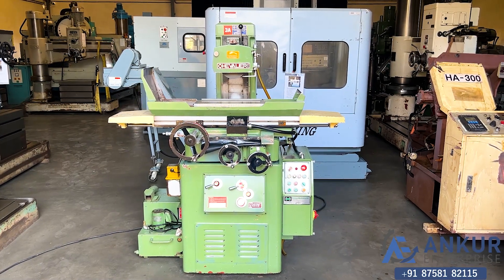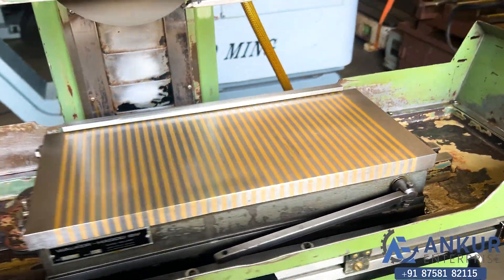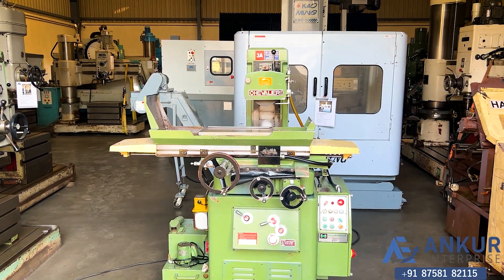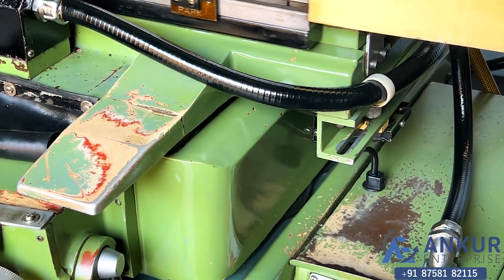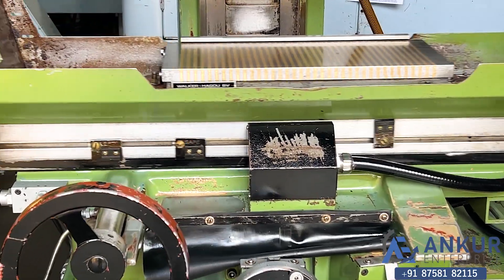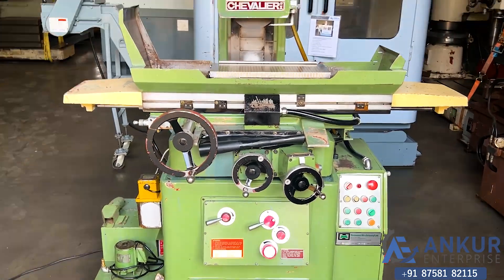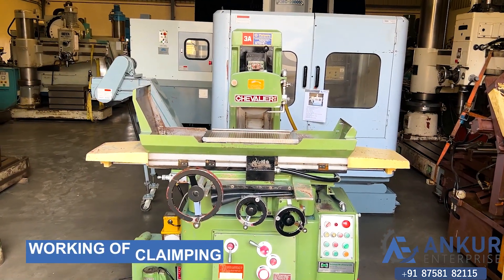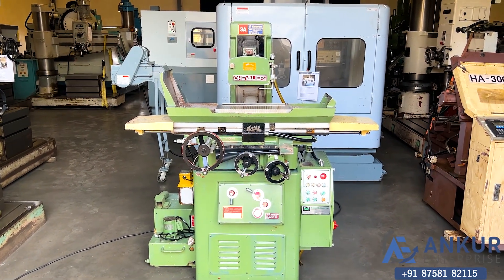Chevalier FSG-3A20 Surface Grinding Machine - 450 mm x 200 mm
TECHNICAL SPECIFICATIONS :
• SURFACE GRINDER MACHINE
• MAKE - CHEVALIER (TAIWAN)
• MODEL - FSG-3A20
• MAGNET SIZE - 450X200 MM (MANUAL)